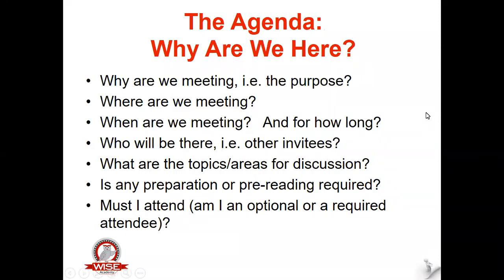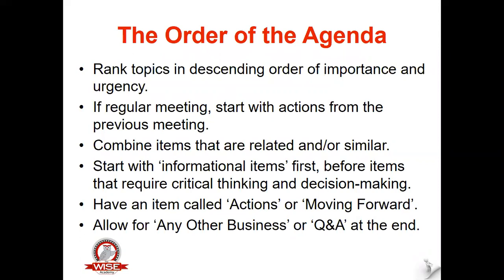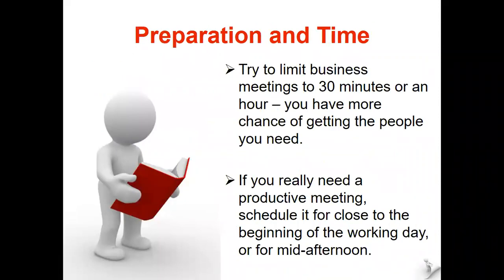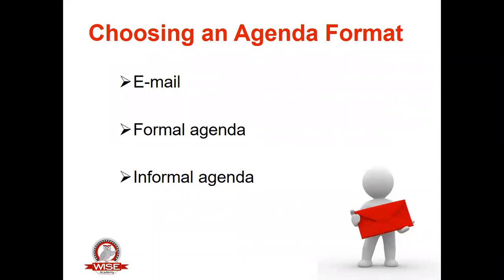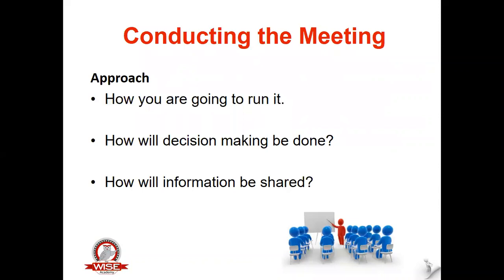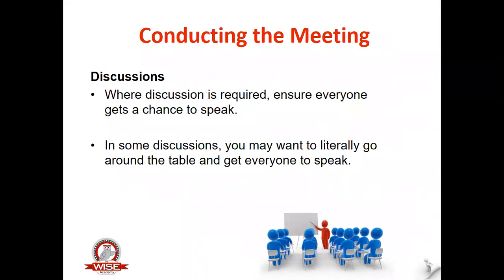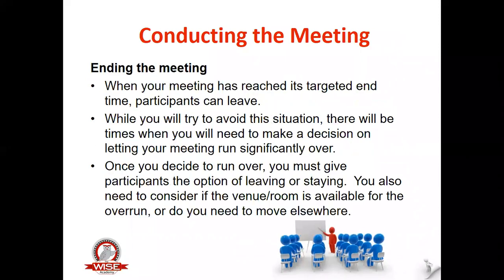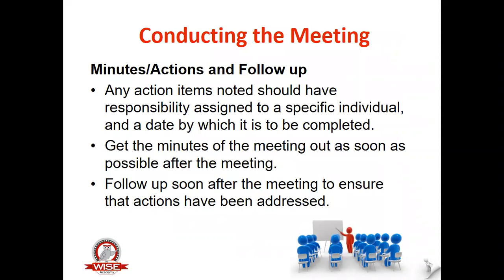Conducting Effective Meetings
This webinar, delivered by Dr Dion Klein, covers the basics of workplace meeting management, and more importantly, how to ensure that meetings are effective.